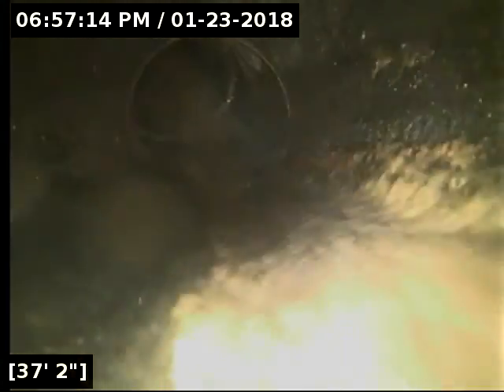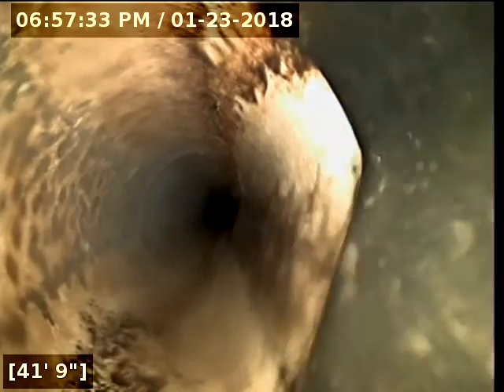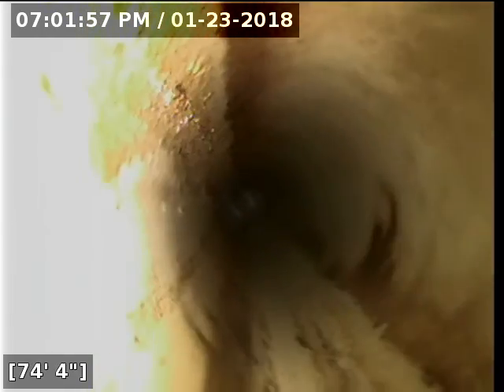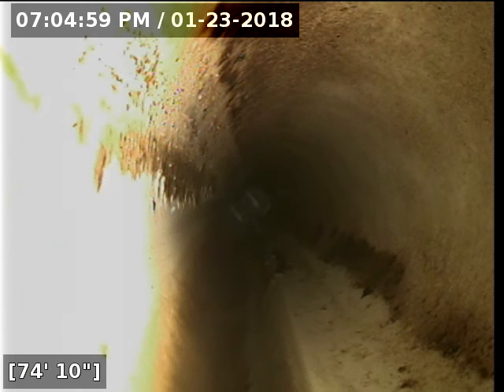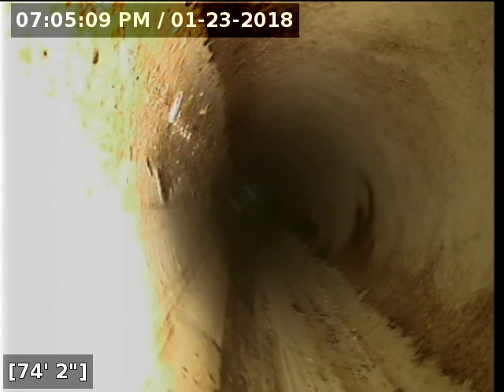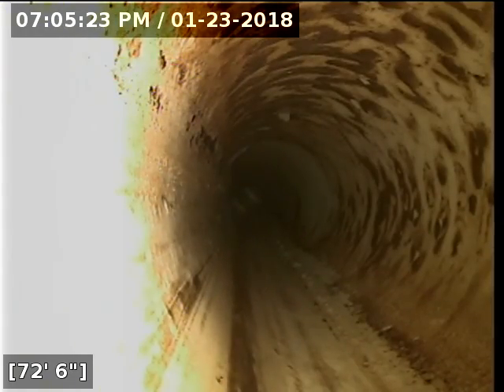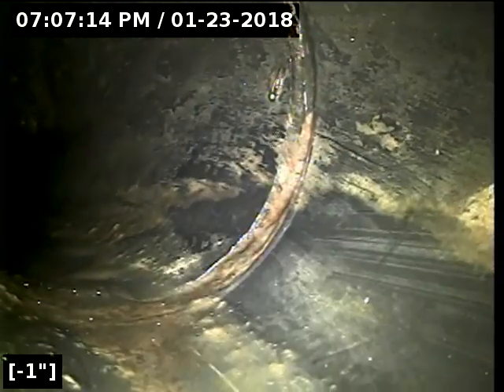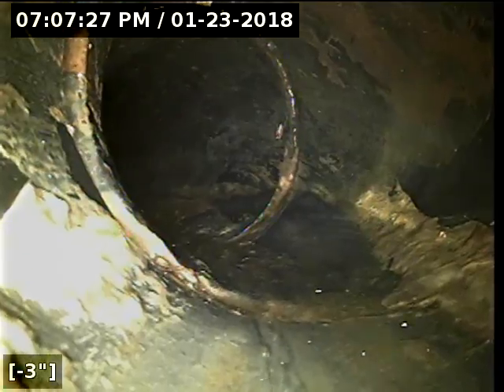380 s nectarine